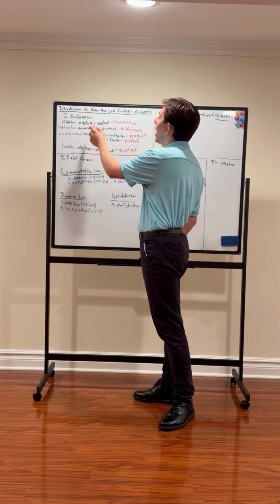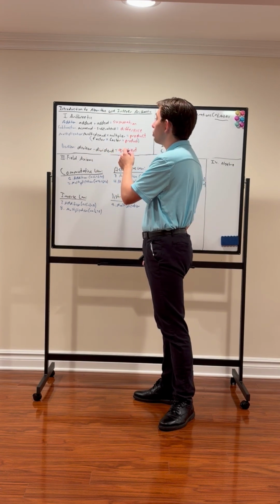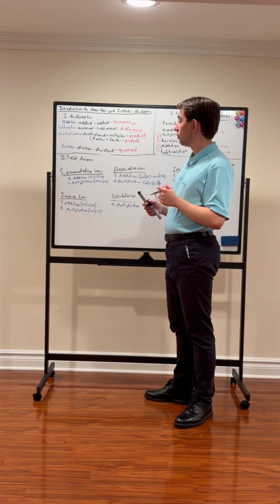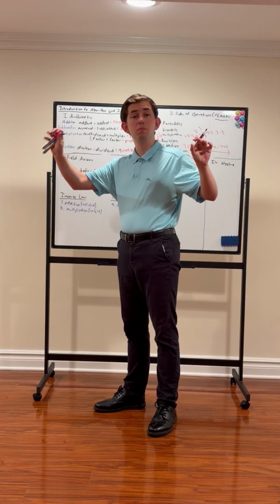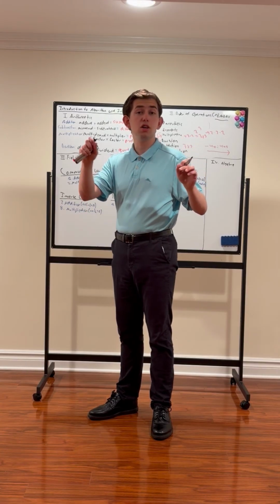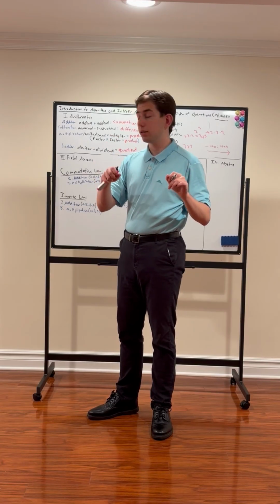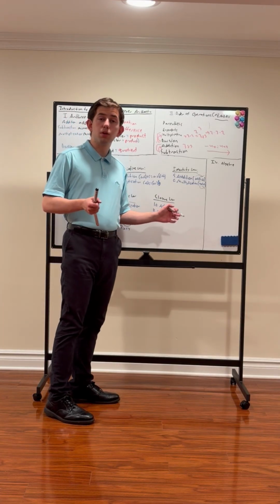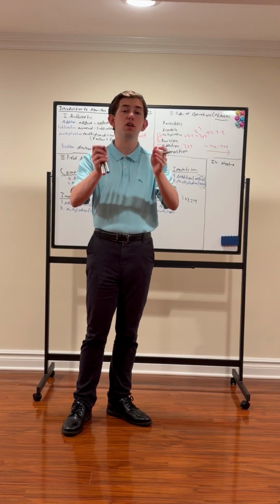Introduction to Algorithms and Integer Arithmetic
0:00 - Introduction
0:05 - Arithmetic
0:39 - Order of Operations (PEMDAS)
1:44 - Field Axioms
4:23 - Algebra
5:45 - Summary/closing